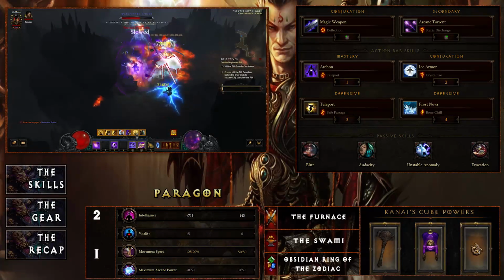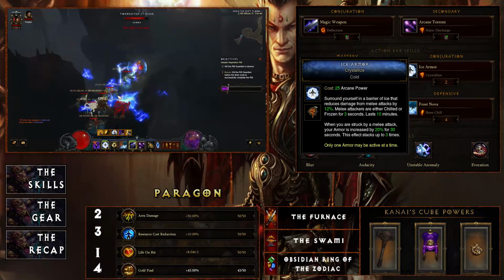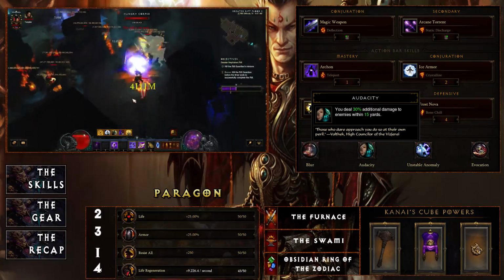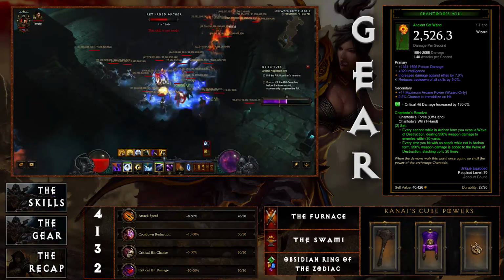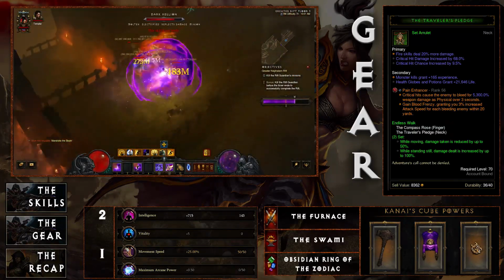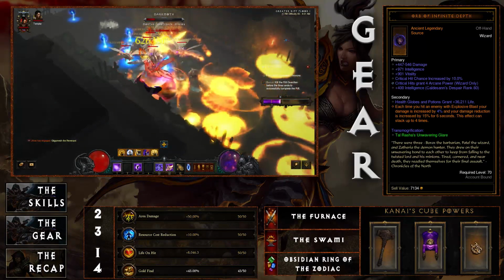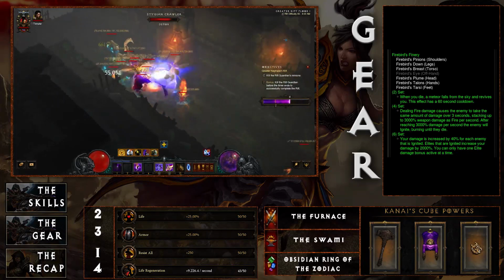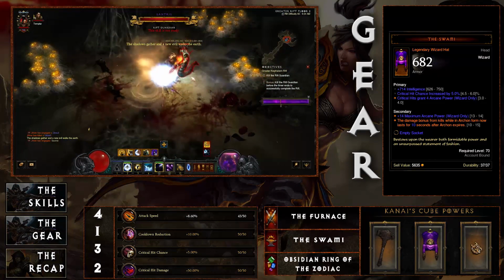Diablo 3 - Wizard Firebird's Explosive Build (2.4.1)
The Diablo 3 Wizard Firebird's Archon Build for 2.4.1 is one of the best builds heading into Season 6. This Wizard build is definitely a new take on Archon and the Firebird's set bonus coming together. Combining the Chantodo set in as well as other Wizard gear will really set this build apart from others. What's your favorite part about the D3 Wizard in 2.4.1?